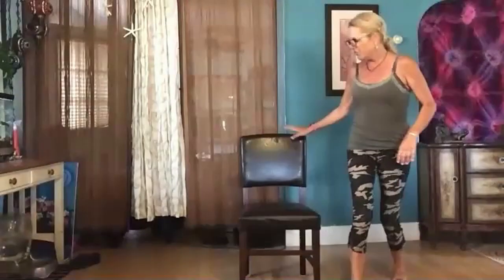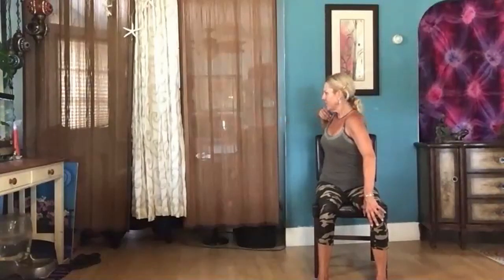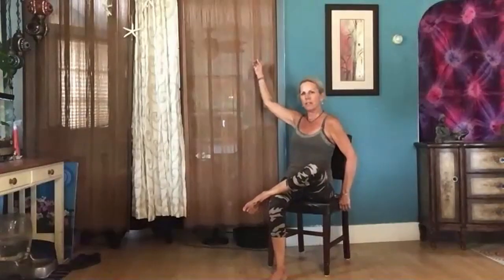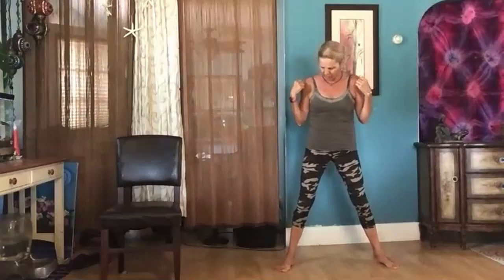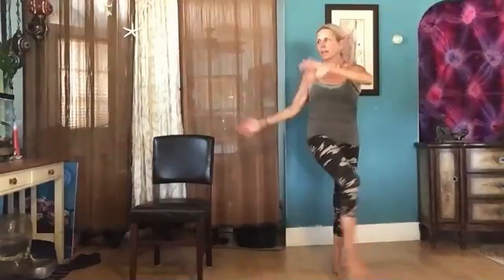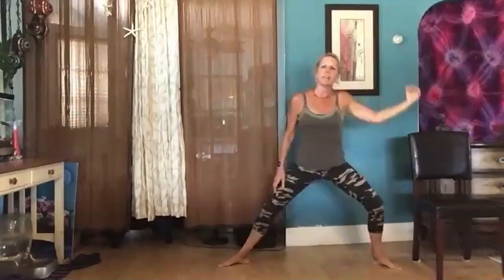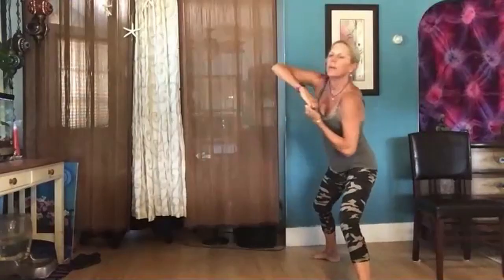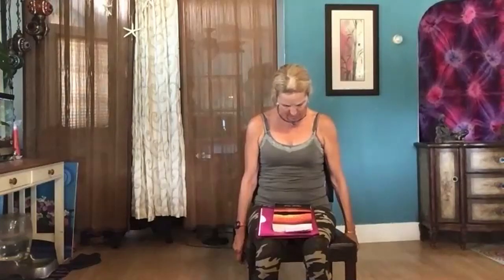LBPL presents: Movement for Flexibility and Balance with Stephanie Durso 6/25/20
This class is designed to help relax and relieve stress by focusing on breath (pranayama) and the present moment. So if you want to improve flexibility, balance, and concentration while we coordinate our breathing with the fluid movement, then this is the class for you. The exercises are done in a standing position, however, they can also be performed while seated for those who need to modify. Participants that wish to make the exercises more challenging can also use 1-3 pound hand weights. There will be a short guided meditation at the end of the class to leave you feeling peaceful, inspired, and prepared to take on the challenges of everyday life. Please wear comfortable clothing that allows freedom of movement and have a chair available so you can be comfortable during the ending meditation.